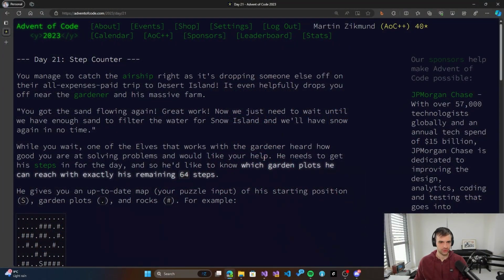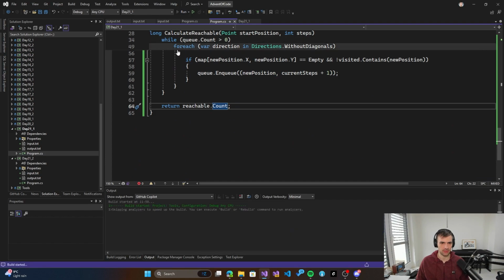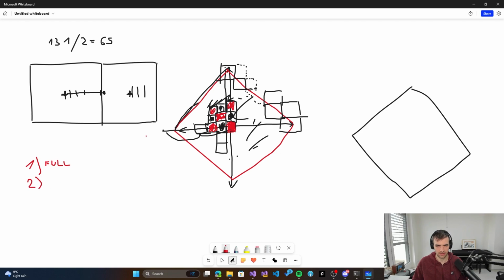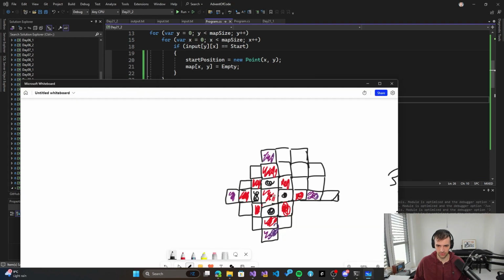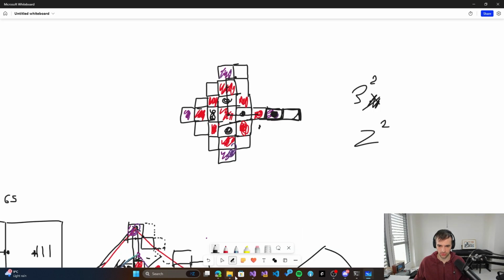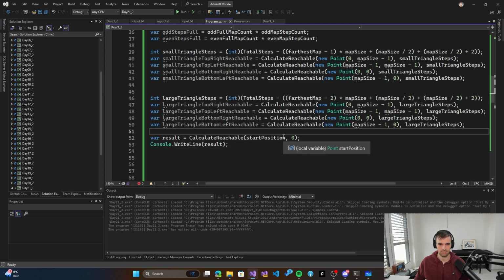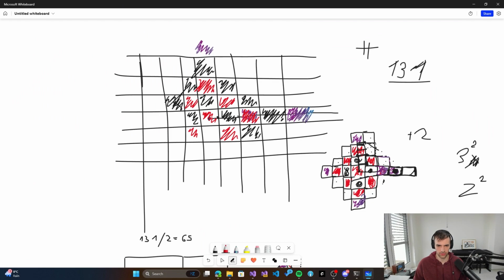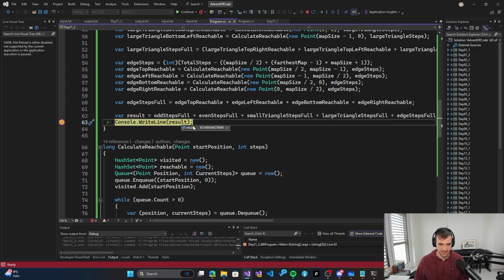Advent of Code 2023 Day 21: Step Counter ✅✅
This is one of the problems, that will get your mind spinning, especially so when you are trying to think aloud 😂

Contents:
0:00 - Intro
0:15 - Part 1 - Problem
2:12 - Part 1 - Solution
13:31 - Part 2 - Problem
17:52 - Part 2 - Solution
1:18:58 - Summary